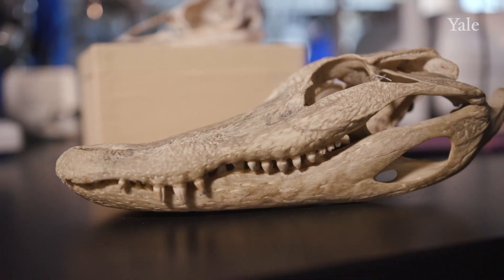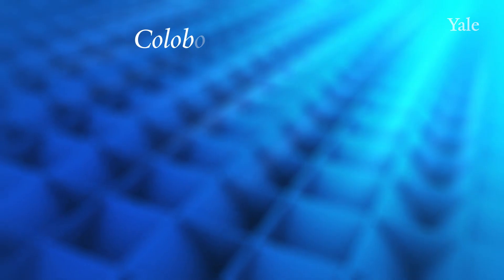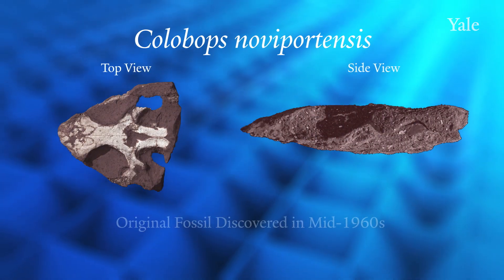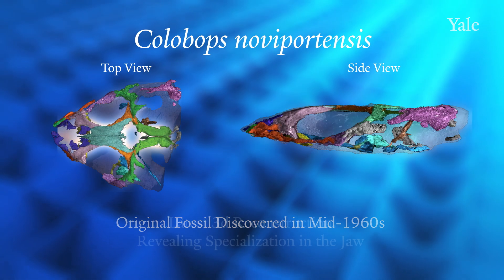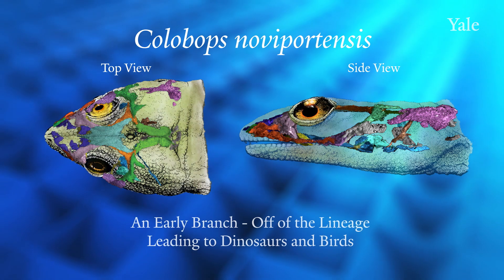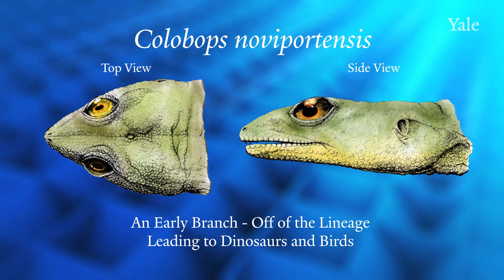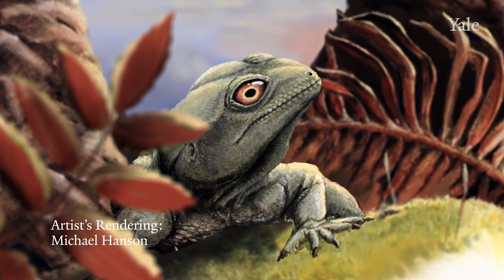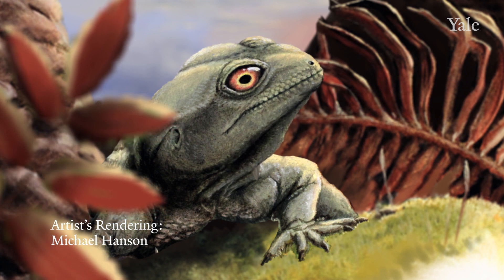Paleontologists put the bite on an ancient reptile from New England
Yale University paleontologist Bhart-Anjan Bhullar talks about Colobops noviportensis, a tiny reptile with exceptionally large jaw muscles. The extinct species was identified from a fossil initially discovered in Connecticut in the 1960s.